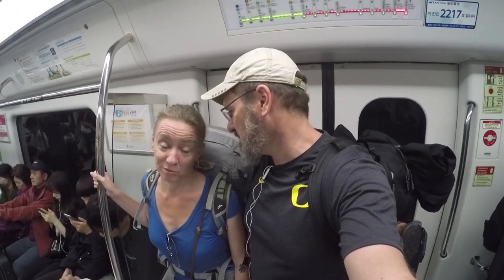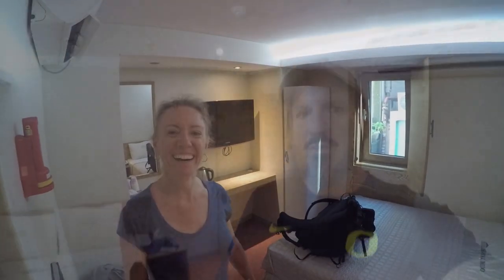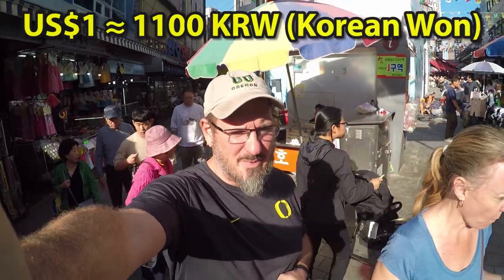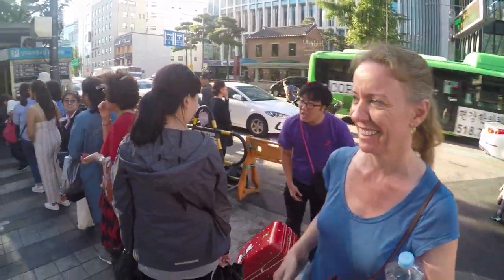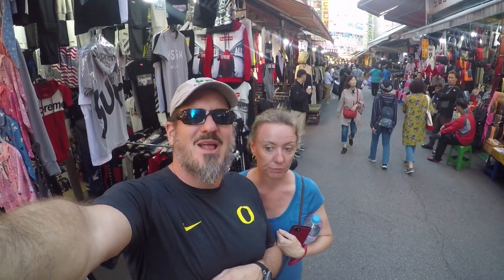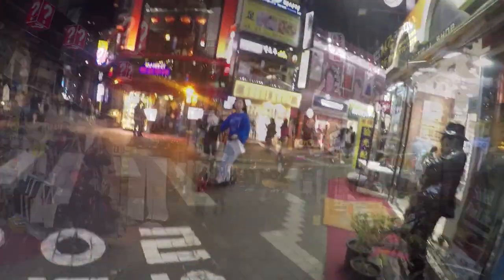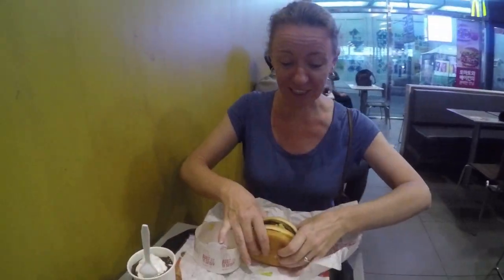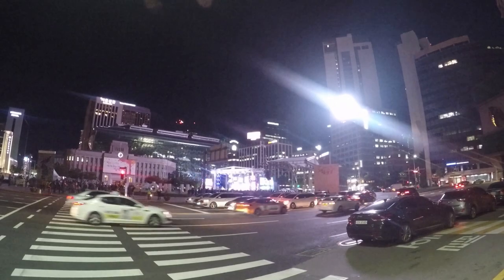SOUTH KOREA \\ SEOUL KNOWS HOW TO WELCOME US // VLOG#99 대한민국 서울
Back in Seoul South Korea for the first time in a VERY long time for Chris and this is Kate's first ever trip to South Korea. Kate rapidly decides that the Korean subway is the easiest to use of anyplace we've been.  We walk you through use of the stored value card for to get the best prices. To start off our tour of South Korea we stay in the tourist hotspot of Myeongdong at the Hotel Mido which has super friendly staff and a pretty comfortable room.  No time to hang out in the room, we head straight to Namdaemun Market to sample some street food and see if there is any shopping to be done.  We rapidly find my favorite Korean street food, Tteokbokki / Dok Boki ...rice cakes in spicy sauce, YUM! But a little too spicy for Kate. We wander the beautiful streets of Seoul and find lines of locals waiting for food then hop in and try whatever they're eating. We happen across a random alley full of places serving Bibimbap and can't resist ordering some along with a big serving of Kimchi.  We gorge ourselves on street food for days and still haven't tried everything.  Despite the massive amount of wonderful street food, Kate has to try a South Korean Big Mac and it winds up making #1 on her list of best Big Macs in the world.  We're wandering around the streets and Kate hears some music and wants to check it out.  We wind up at a massive free EXO concert, one of the biggest Kpop bands out there.  What a cool life.